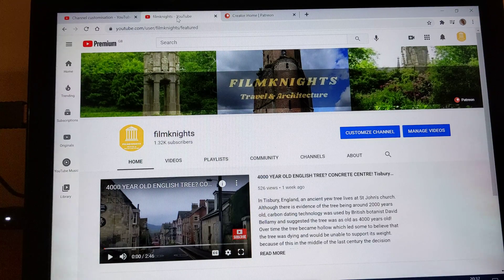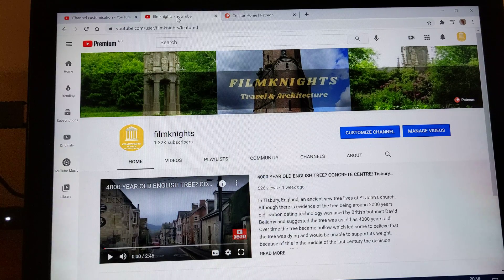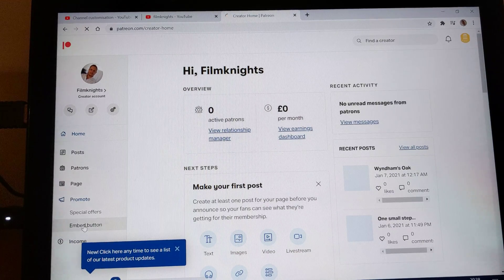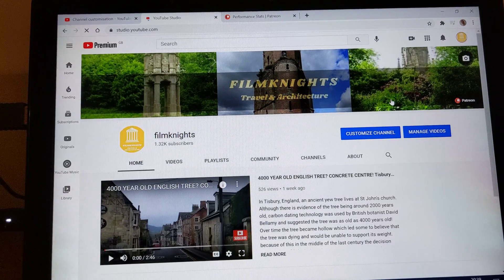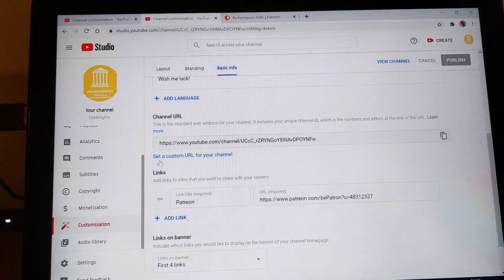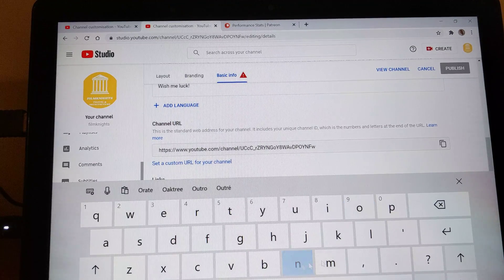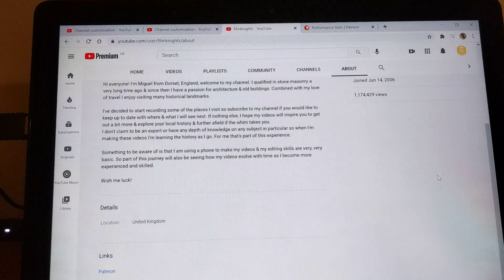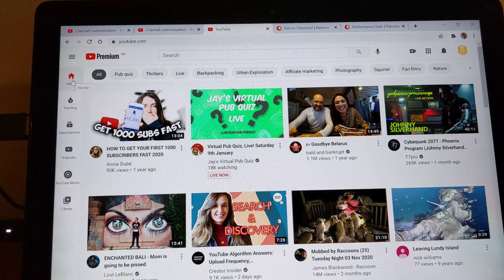How To Add Patreon To Your YouTube Channel. Patreon Channel Basics For YouTube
This is a step by step and click by click guide on how to add Patreon to your YouTube channel. Patreon channel basics for YouTube.

Hi everyone,
I couldn't find a video on YouTube showing me how to connect my Patreon account to my YouTube channel regarding what buttons to click to do this. I could find Patreon videos telling me it was a good idea, why I should do it and Patreon basics for YouTube but none just showing me what to do. This video wont tell you how to use Patreon in 2021 but it will show you how to put a Patreon link on your YouTube account so that you can utilize patreon for YouTube.

There might be Patreon videos on YouTube showing how to connect Patreon to your YouTube account but I just couldn't find them so I figured it out myself the old fashioned way by clicking on everything until I worked it out 😆

I then decided to make this simple video so, if like I was, you are struggling to figure out how to add your Patreon account to your YouTube account then hopefully I can help some of you get it sorted.

If you enjoyed my video and would like to support me to make more then you could show your appreciation at

Thanks very much and take care 🙂

This video was filmed using just a Google Pixel mobile phone and hand held Gorilla Pod tripod.
Below are the links if you are interested in looking at them and maybe buying them.

0:00 The Why
1:01 The How
3:38 End Credits